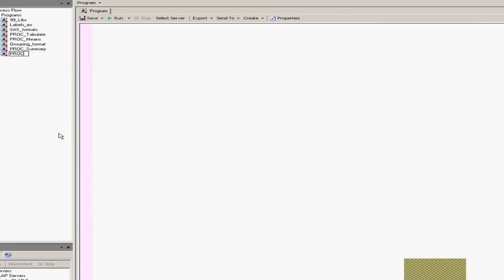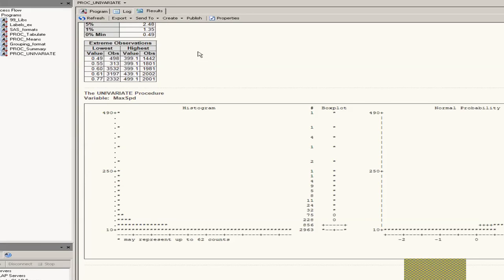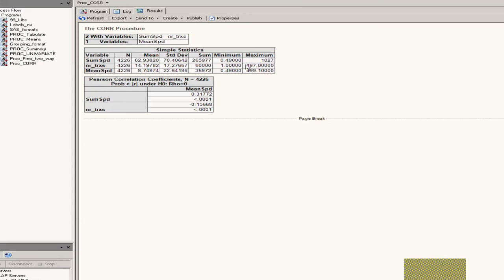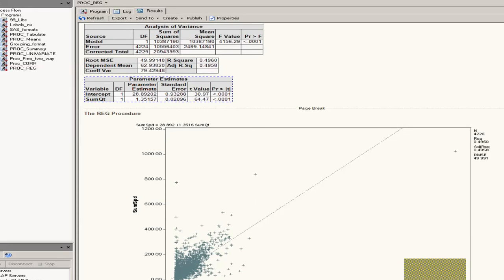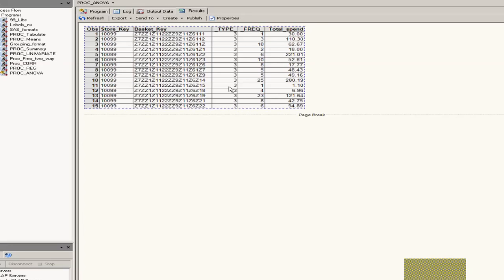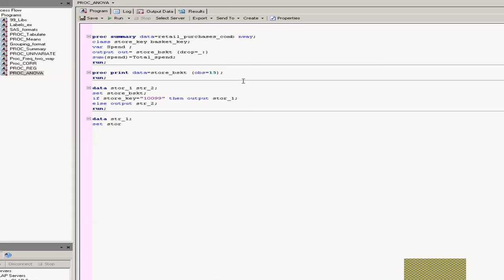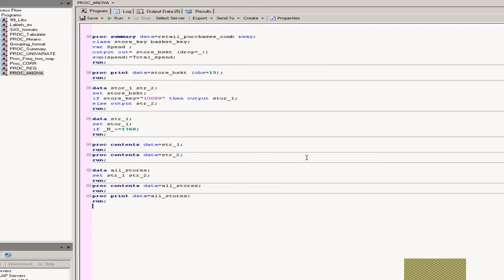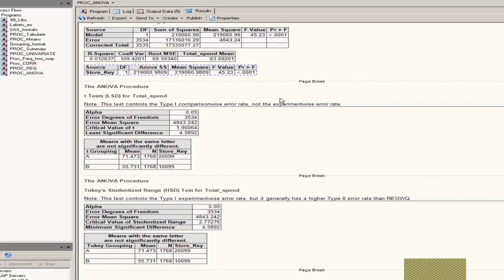406 Using basic Statistical procedures 2